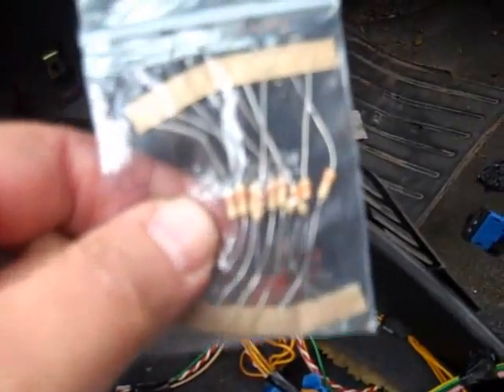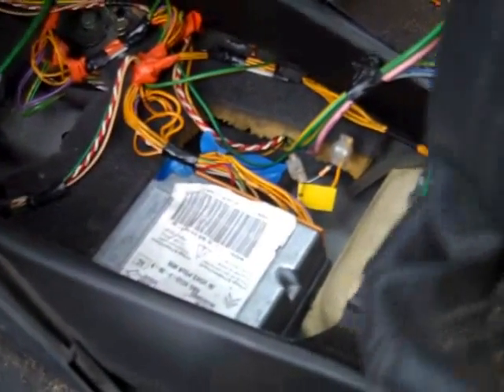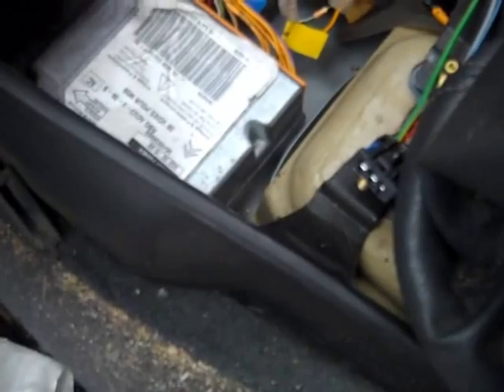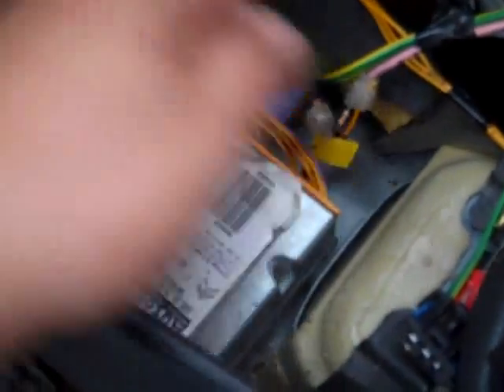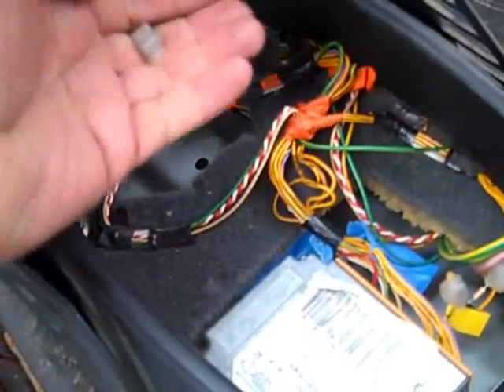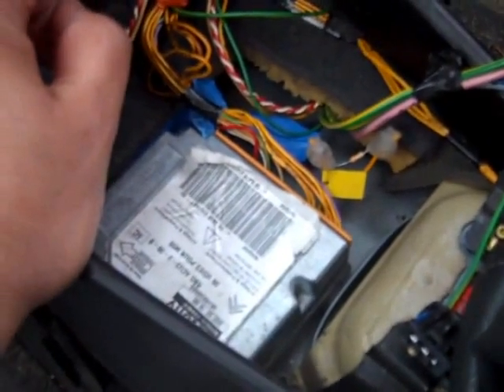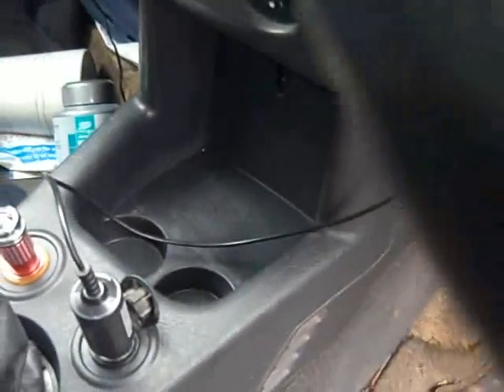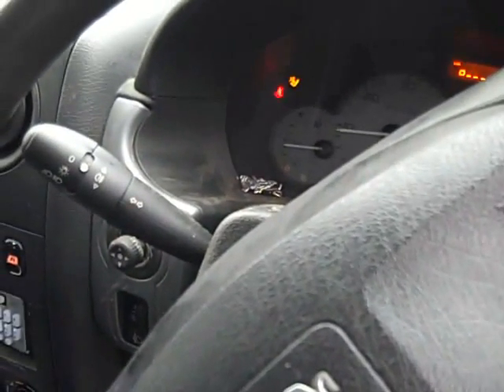Fix Air Bag Warning Light Always On Citroen/Peugeot Berlingo 2003 & Others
I unashamedly welcome sponsorship in the form of tools etc. with which I demonstrate the trickiest DIY repairs & mods.
2017March Update: The Chinese have now copied this idea (well done them) and put the resistor into a module that simply plugs into the air bag wire. Great idea! Remember your air bags will still go off in the event of an accident; this fix is merely a detection check to give franchised dealers more revenue.
I used a 3.3 ohm resistor (not 1.3 as stated in the video). Garages quoted between £500 & £2750 to repair this 'well known' fault, because all they want/can do is replace black boxes. Many will disagree but I care not for a safety system with dodgy wiring. To be fair, the once charged air bags could deploy [in the correct circumstances] despite dodgy wiring but I believe safety systems need to be built to mitigate failure completely.
Remember Safety squirrel fans, with this modification, the air bag deployment system remains as active as ever it was (given perhaps, the quality of electrical wiring). The air bags are deployed by a high pressure gas release on sensor assessed impact. My modification relates to 'air bag warning' systems which are designed to create a big revenue for franchised dealers. If this were not true then their wiring would be way better quality like it actually is in Japanese cars.
TIPS:
Fold over and double the thickness of thin resistor wires in order to fit them ensuring electrical contact into a BT gel cable joiner.

If you are under police caution & court order not to communicate with me then you must stop reading now & stop looking at anything linked to me on the internet.

Some people can do things like this: fix air bags,repair air con systems, build a house, fix a bicycle or create a program or write a story & love their family.  They are intelligent enough to be confident that they can succeed & make their own wind. Others, have to steal their income from the estate of a family that have treated them extremely generously.